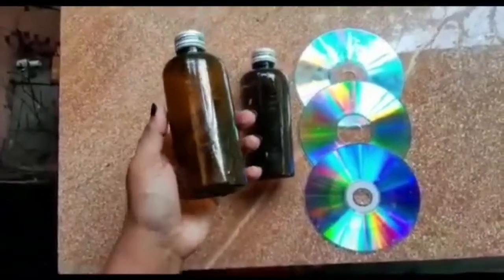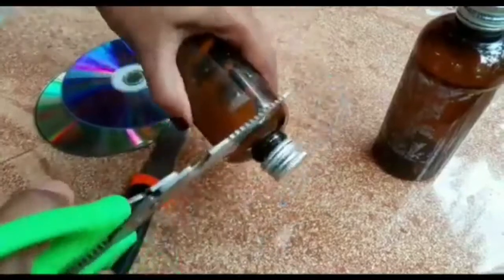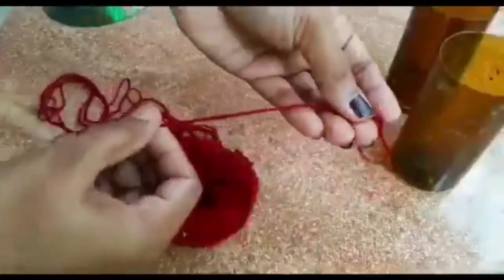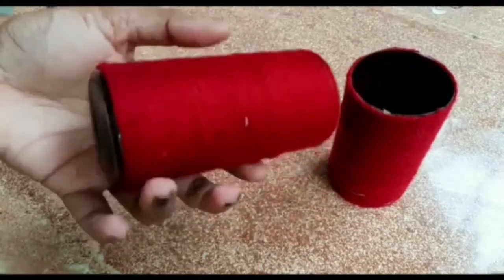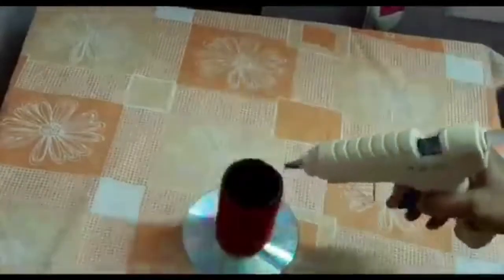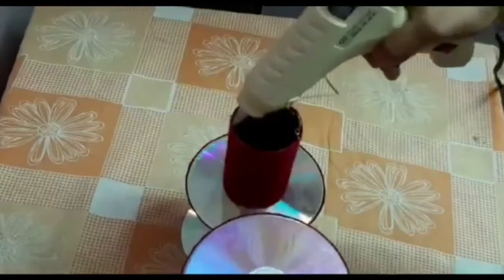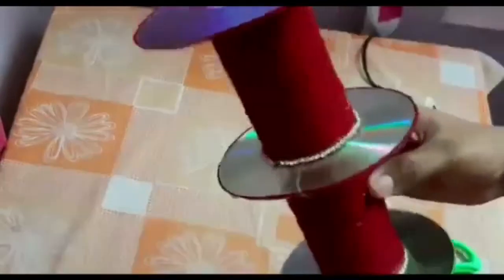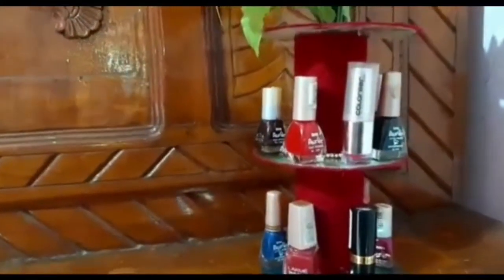Waste CD Disc & Medicine Bottle Reuse idea for home decoration | Reuse Old Cd | Best out of waste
In this video I show you , How to Reuse old Cd and Medicine bottles for Home decoration . Best out of waste Crafts idea. This is very simple reuse idea for Medicine bottles and DVD. Best Home Decor idea.Try this.

● Valentine's day gift ideas 5 minutes Craft || How to make Valentine's day Special Heart Pillow ❤ DIY

"jewelbaby's world " is a YouTube channel, the world Around me... I am jewel baby (jewel ann baby).journalist, Rj, vj, Actress, model, Dubbing artist etc... In my YouTube channel mainly connected with Cooking Craft Works DiY film News  vlogs interviews film reviews etc..
In this video  I am going to show you a simple craft.

follow this link for another craft.

cover topics:-

1) pista shell
2) pistachio
3) easy pistachio crafts
4) simple pista shell crfts
5) easy diy
6) easy craft
7) jewelbabysworld
8) pista shell flowers
9) pista shell easy flowers
10) home decor
11) interior design
12) best reuse idea
13) best out of waste
14) recycle idea
15) reuse idea
craft idea
Easy craft
creativity
waste material
room decor idea
how to
how
handmade craft
Hand Made
Diy tutorial
wall decor
easy ways to recycle
simlpe
cheap craft in malayalam
Home Decor
pista shell for beginners craft
 DIY
Best Out Of waste
Waste to craft
Waste crafts
Malayalam tutuorial